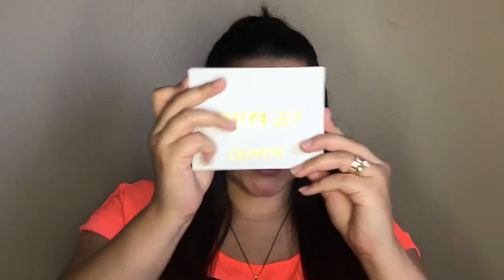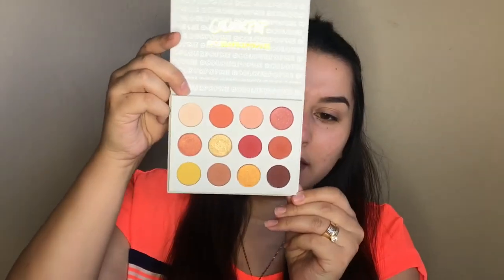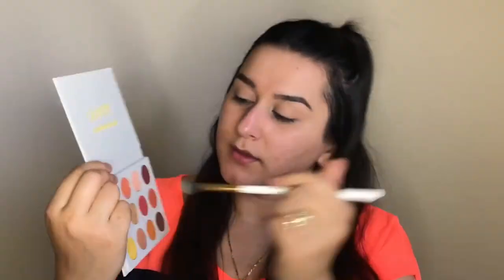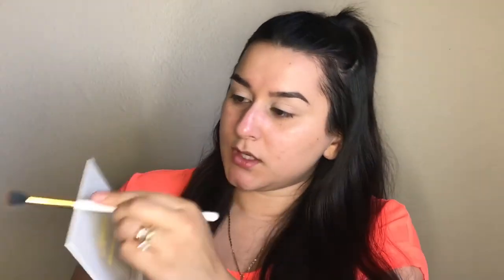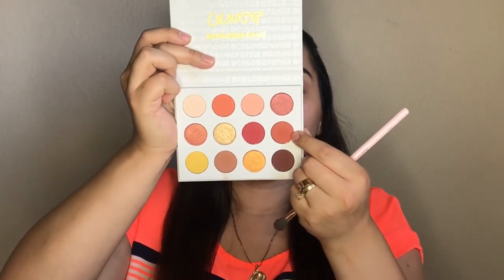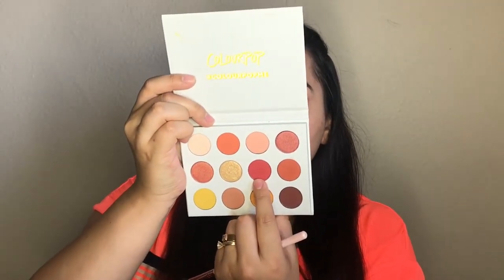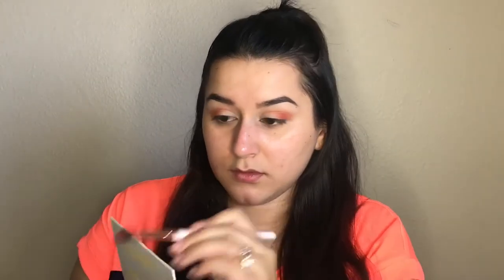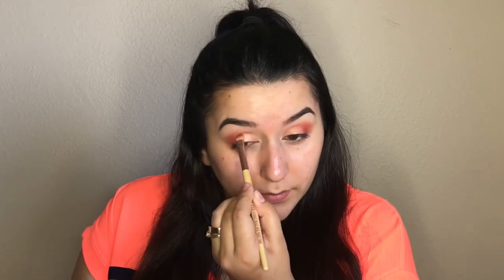Colourpop Eyeshadow Palette & Setting Spray Review & Tutorial | Adriana Casarez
PRODUCTS MENTIONED:
💄 Colourpop yes please eyeshadow palette
💄 Colourpop setting sprays ( rose quartz, Aquarine)

ABOUT ME: 🙋🏻
My name is Adriana Casarez 🇲🇽. I am from Oregon. I have a passion for makeup! Its what I love to do. Here on my channel you will see tutorials, reviews, tags, challenges, and some of my lifestyle. I like to share my opinions and thoughts on makeup products, and I also like to share tips on applying makeup!